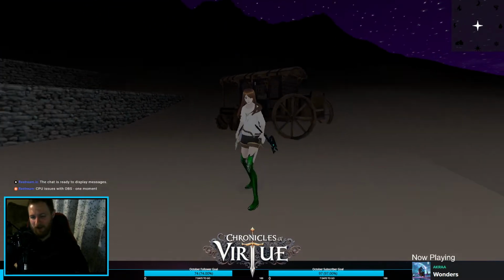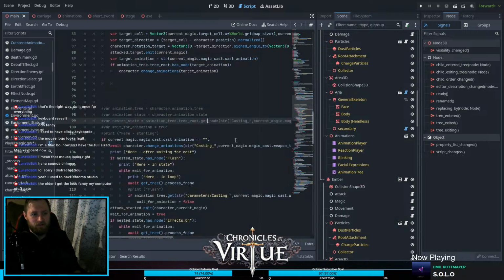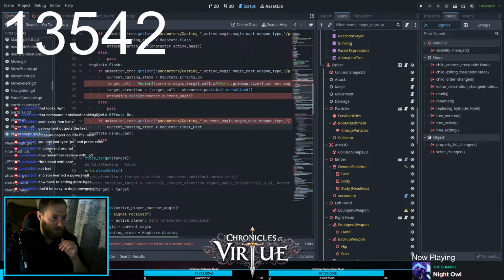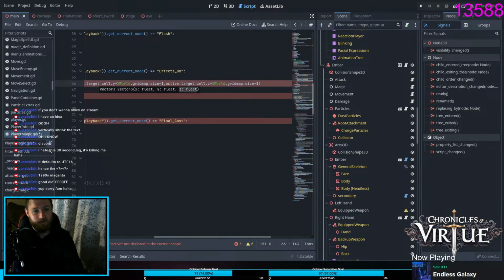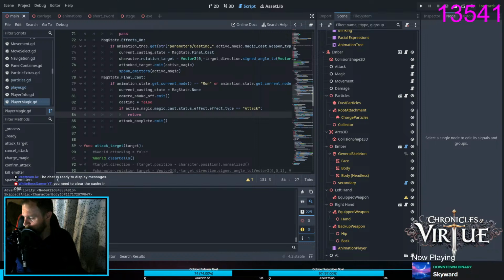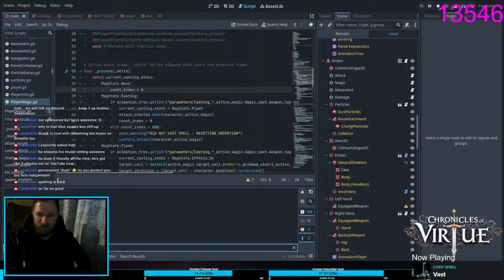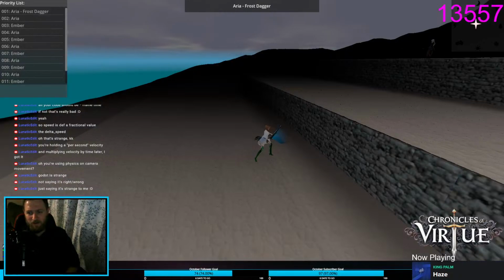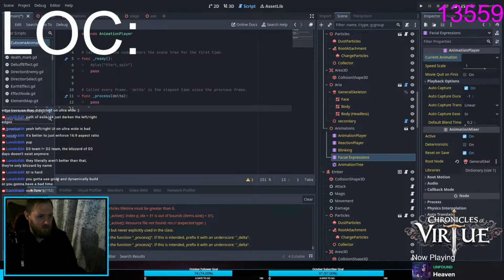Game Dev Q&A in Godot 4